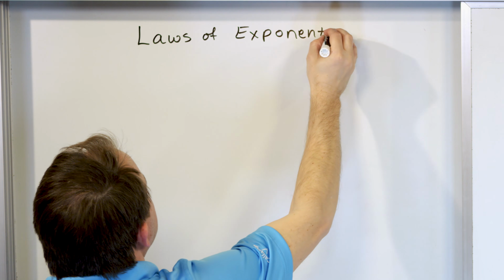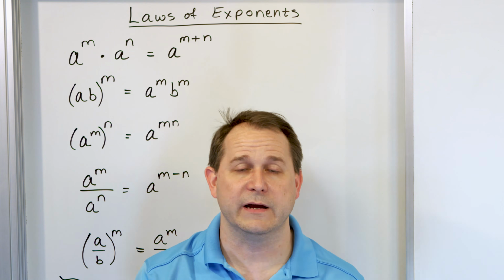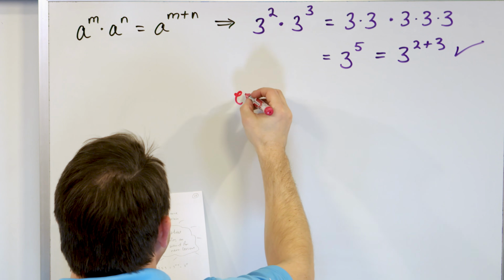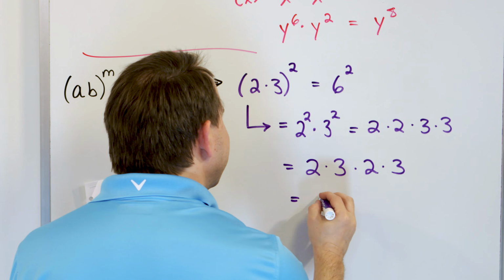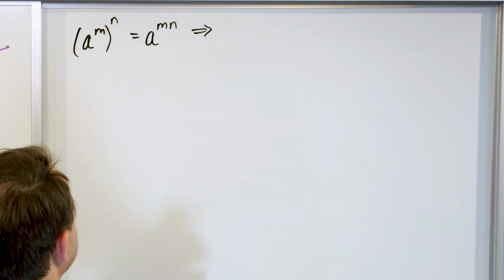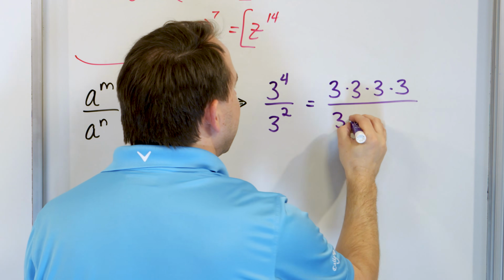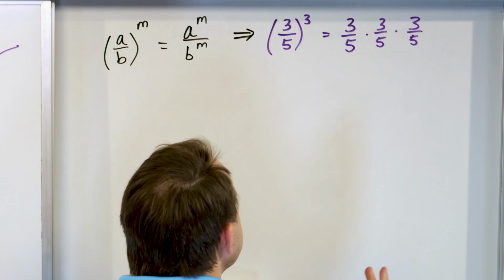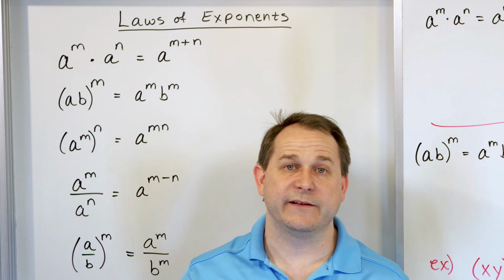13 - Exponent Rules of Algebra (Laws of Exponents, How to Multiply & Add Exponents)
In this lesson you will learn how to simplify expressions that involve exponents.  First we will review the exponent laws, which tells us when we can add exponents together and when we can multiply exponents.

Next, we will practice simplifying expressions that involve exponents by applying the power rules and exponent laws of algebra.